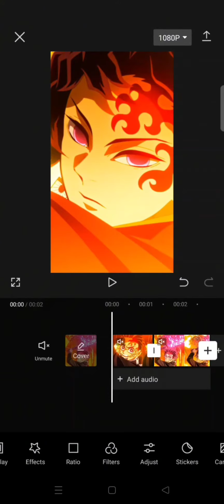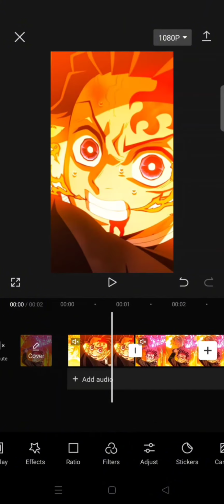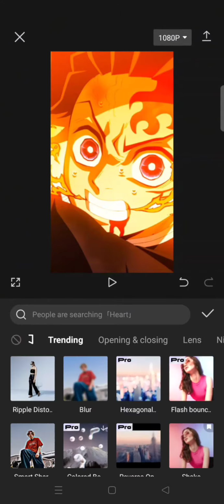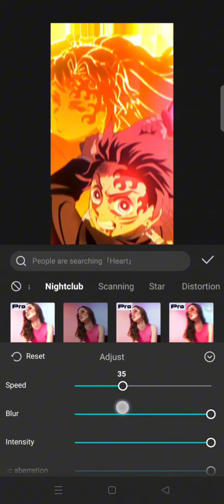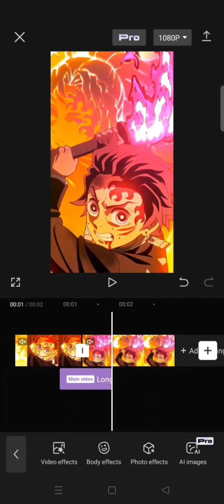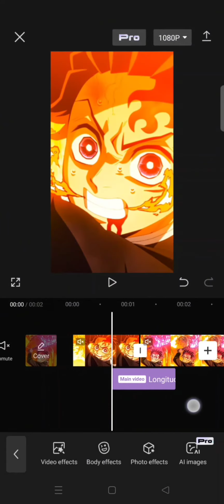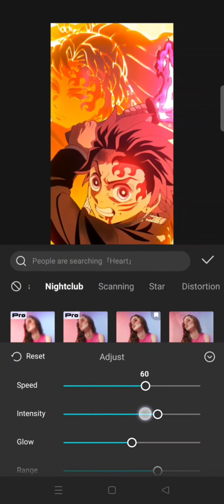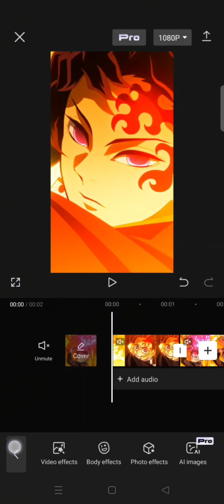~ Want to Add Shake and Flash Effects to Your Videos? Here's How in CapCut!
**Video Description:**

Ready to give your videos a dynamic, eye-catching effect? In this tutorial, you'll learn how to add shake and flash effects to your videos using CapCut. Whether you're editing a fast-paced vlog, a dramatic short film, or just want to spice up your social media content, these effects can make your footage stand out.

First, we dive right into adding the shake effect using CapCut's built-in features. By applying the Longitudinal Jitter effect, you can create a subtle but impactful shake that gives your clips an energetic vibe. I'll guide you through the steps to adjust the speed and intensity to get the perfect look. Next, we’ll layer in the flash effect by using the Vibration Flash effect. This effect adds a strobe-like flash that syncs with the shake, creating a truly electrifying result. You'll learn how to tweak the speed, intensity, and glow settings for maximum impact.

CapCut makes it easy to replicate these effects across multiple clips, ensuring a consistent look throughout your video. Whether you’re new to video editing or a seasoned pro, this tutorial will help you master these effects quickly.